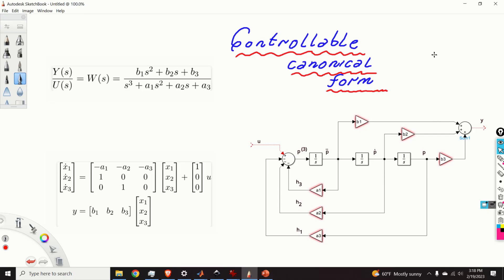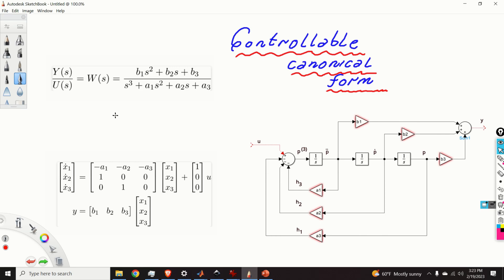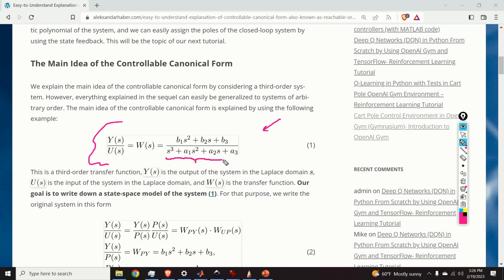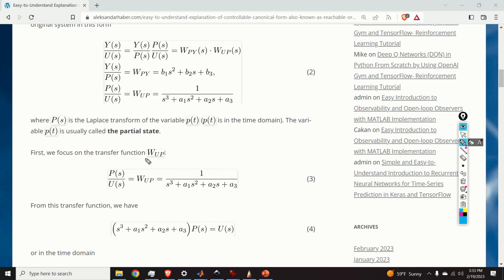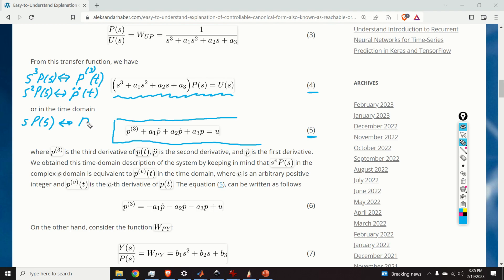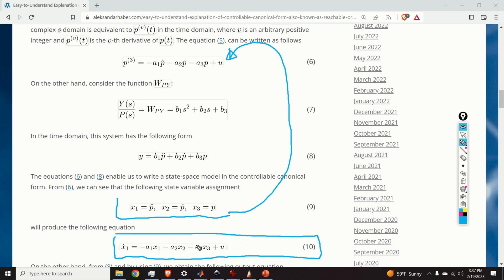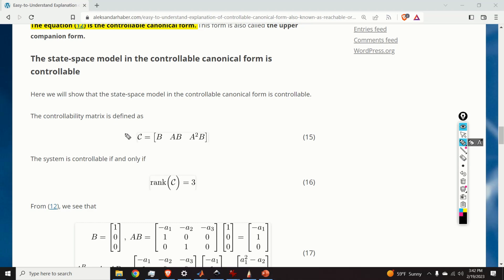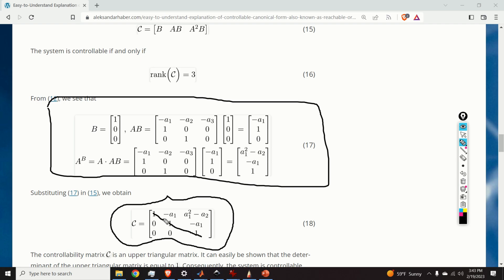Easy Explanation of Controllable Canonical Form - Control Engineering Tutorial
It takes a significant amount of time and energy to create these free video tutorials. You can support my efforts in this way:

In this video, we explain how to derive a controllable canonical state-space form of a dynamical system. In this form, the state-space model is controllable. This form is also called reachable canonical form and control canonical form. The controllable canonical form is important since it can be used to easily assign the closed-loop poles of a dynamical system with very little computational effort. Also, in this video, we explain how to derive a block diagram of the controllable canonical state-space model.